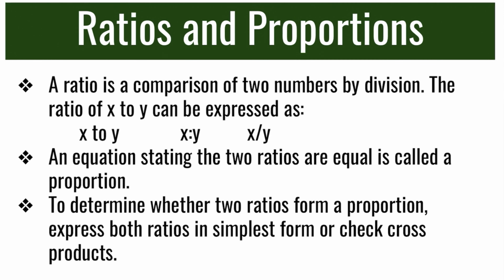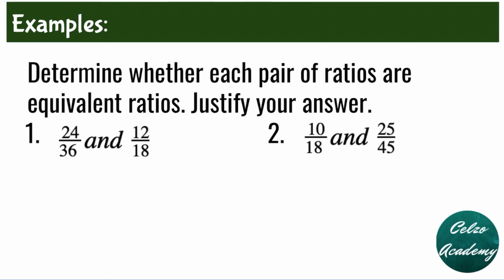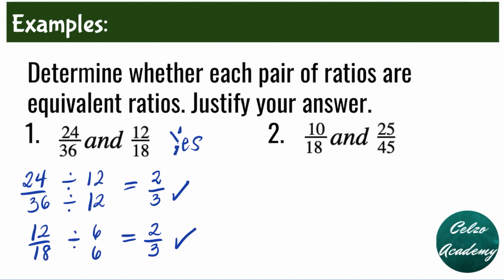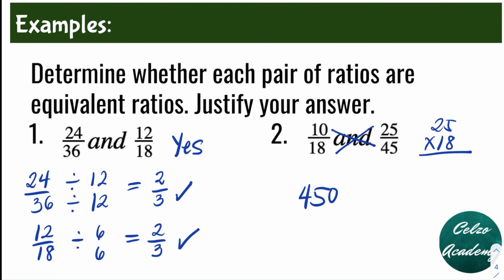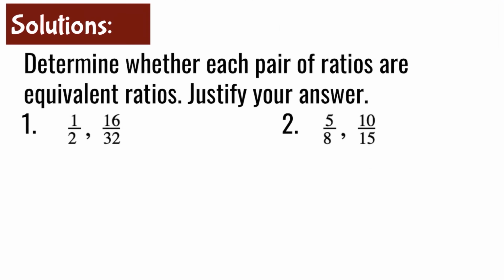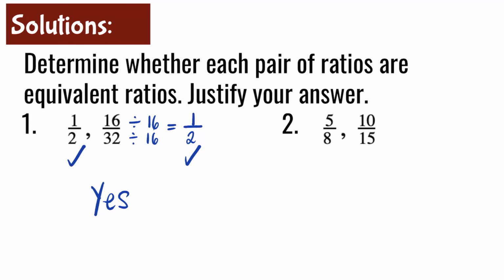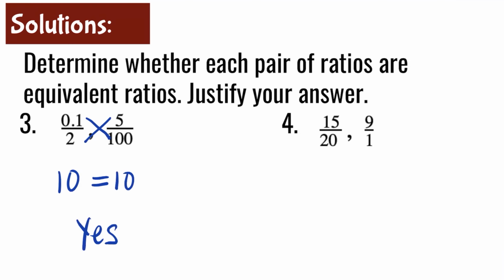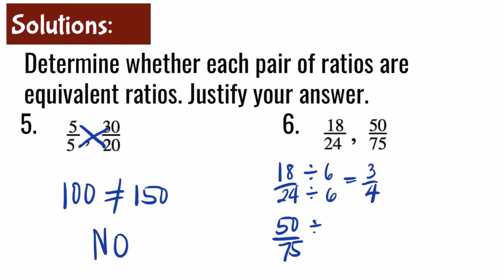Equivalent Ratios l Identifying Proportions l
This video explains the detailed explanation in determining equivalent ratios or identifying proportions.